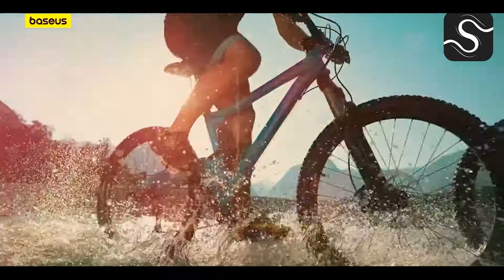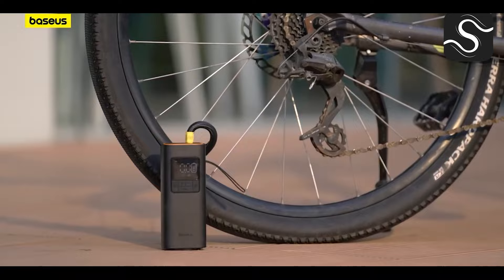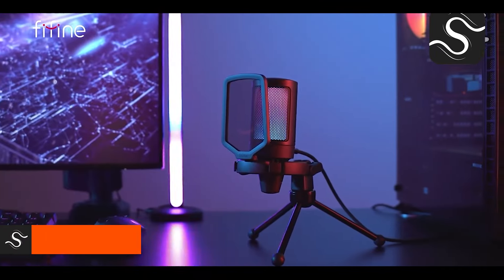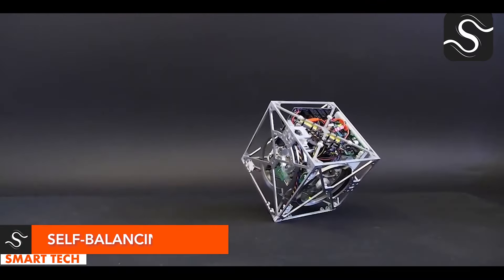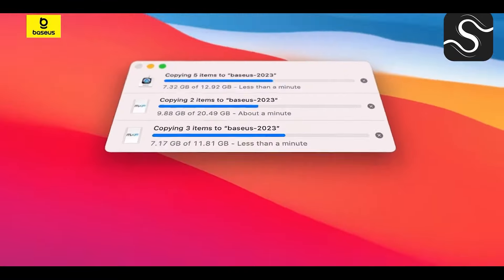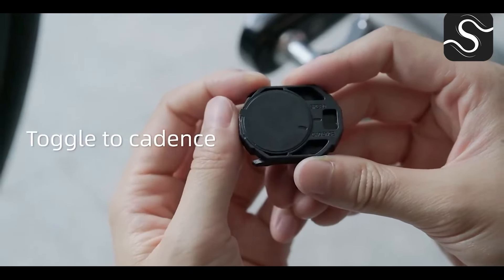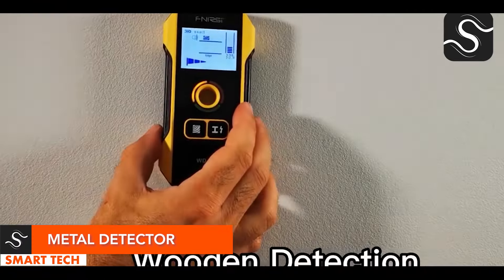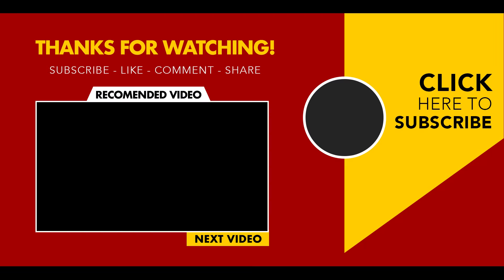12 Smart Gadgets You Can Buy Right Now On Amazon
⏰  00:15  ✅  Glow Tube Watch
⏰  00:30  ✅ Wireless Car Air Pump
⏰  00:48  ✅ Waterproof USB Arc Lighter
⏰  01:07 ✅  USB Gaming Microphone
⏰  01:28 ✅  CUBOT Kingkong 9
⏰  01:48 ✅ Self-Balancing
⏰  02:06  ✅ Baseus USB HDMI Hub
⏰  02:28  ✅ HOTO Electric Screwdriver
⏰  02:44  ✅ Cycplus Dual Sensor Speedometer
⏰  03:04  ✅ Airwill Ultrasonic Humidifier
⏰  03:19 ✅ Metal Detector
⏰  03:37: ✅ MUCAR  Diagnostic Tool

✅ Shopping On Amazon
✅ Amazon Best Sellers 2024 Products
✅ Same-Day Delivery
✅ Today's Deals
✅ Amazon fashion
✅ Amazon Pay
✅ Under ₹40
✅ Routers & hotspots starting ₹999 👉
✅ Casual shoes under $50
✅ Memorial Day Deals
✅ Amazon Heavy Duty 👉 tools
✅ Amazon Car Gadgets